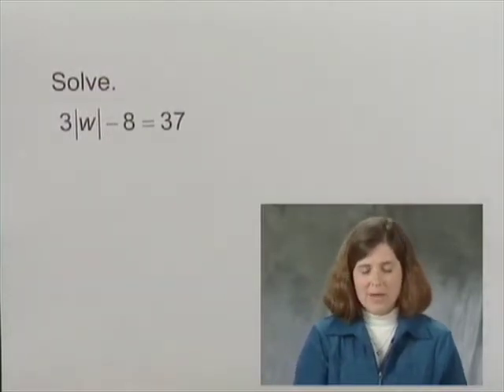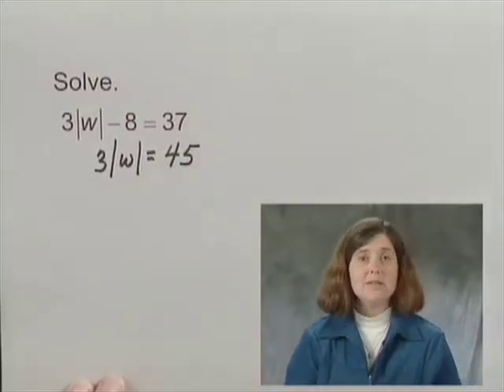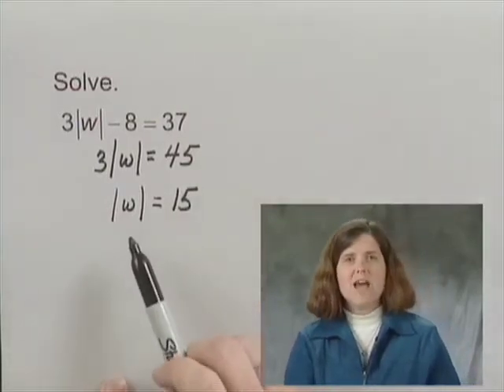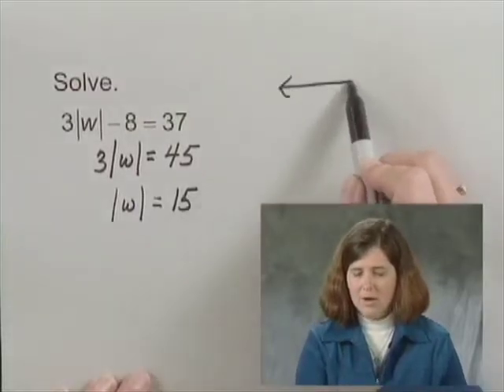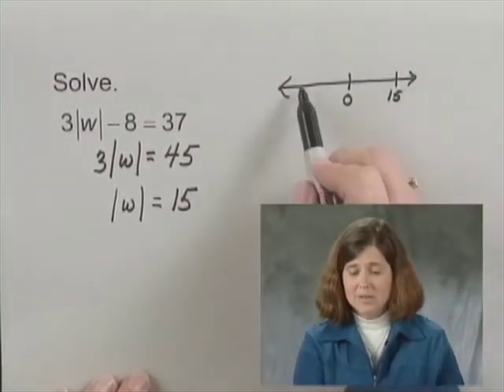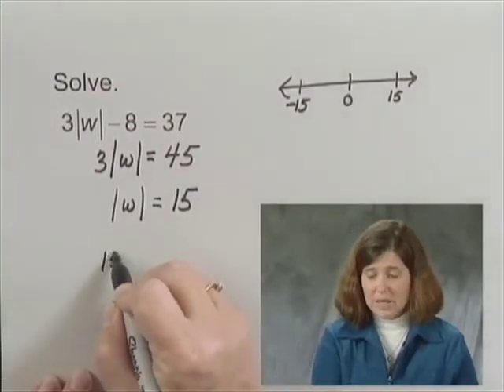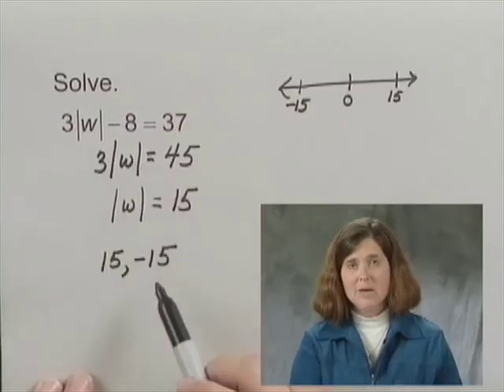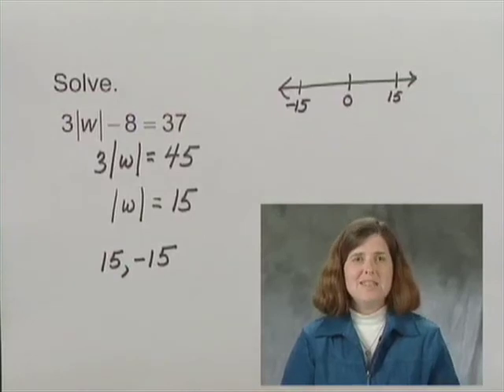Bittinger Developmental Mathematics 9e Chapter Test Prep Ch. 8 Ex. 41